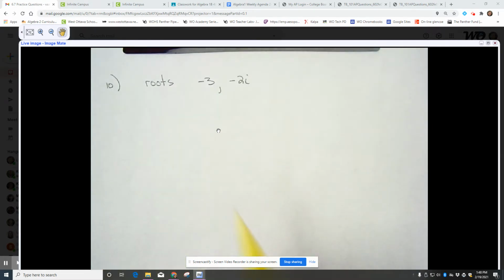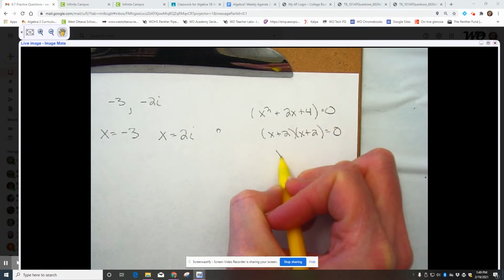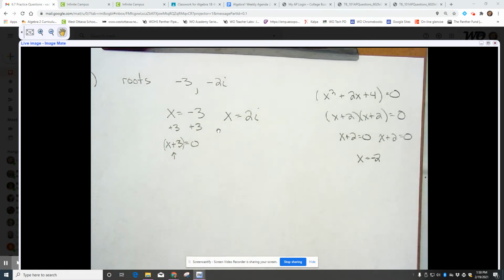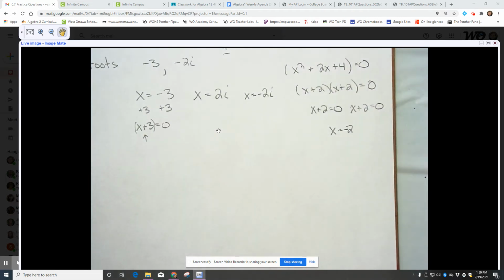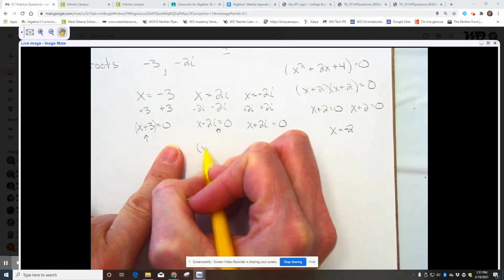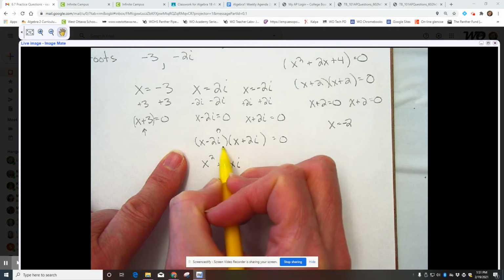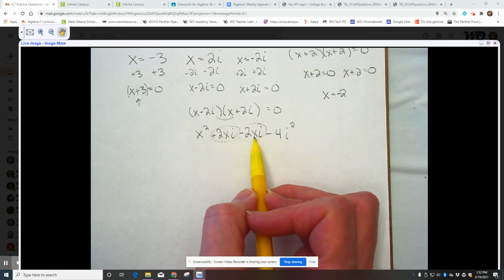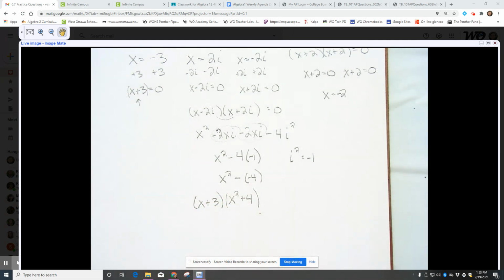C.Hartman HW questions